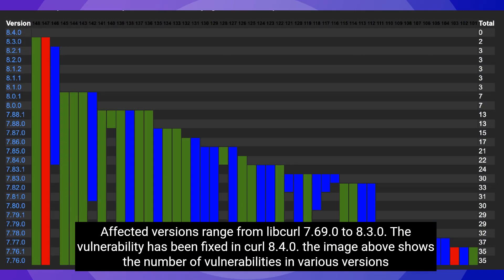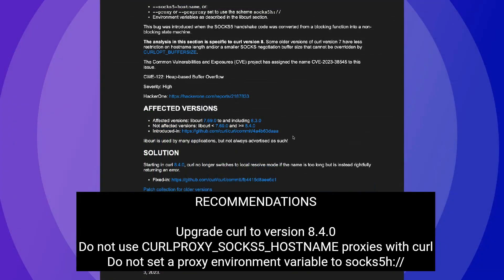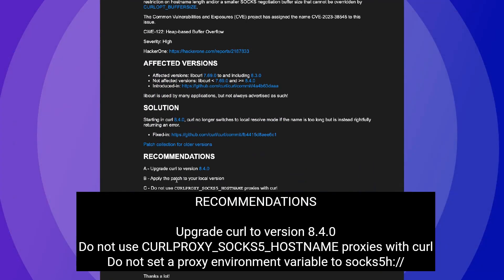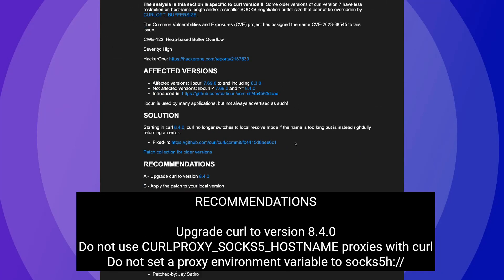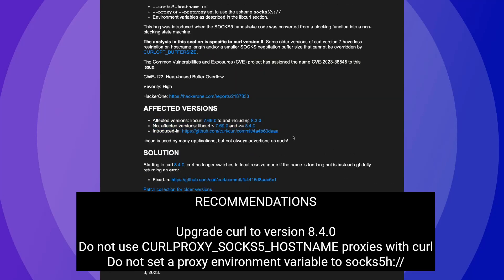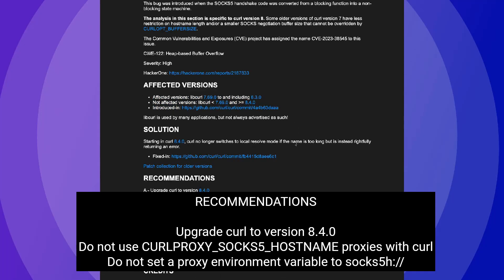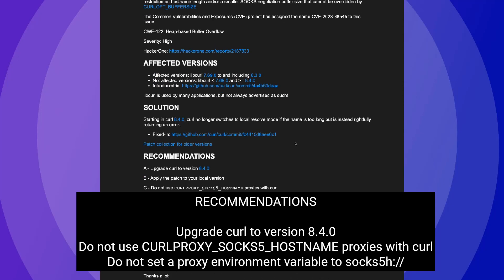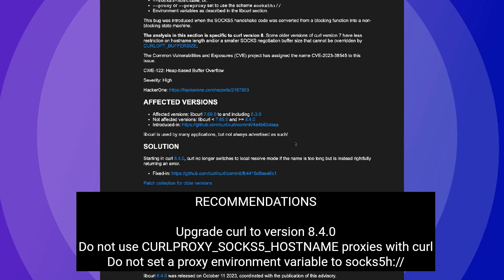? CVE-2023-38545 in curl & libcurl details on mitigation & fixes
is libcurl a critical vulnerability?

🚨 CRITICAL ALERT: raised but is libcurl that critical?
CVE-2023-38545, has been disclosed in curl and libcurl, affecting versions 7.69.0 to 8.3.0. This video breaks down the vulnerability, its impact, mitigation and considerations, how to mitigate risks. Don't let your systems be compromised! 🔒.

get your free demo today and see the change for yourself.